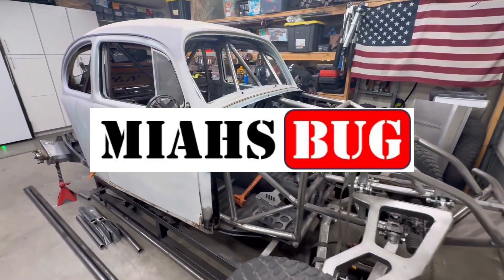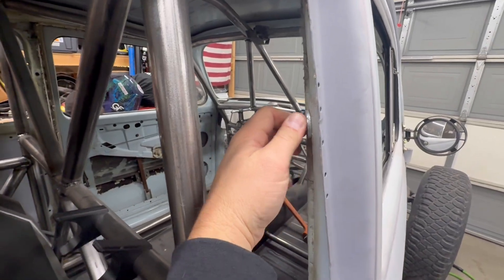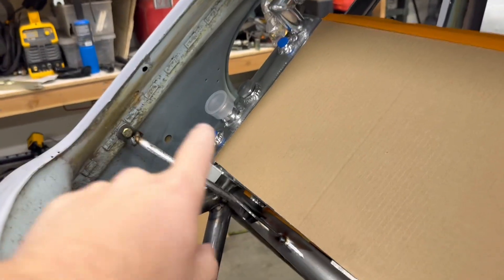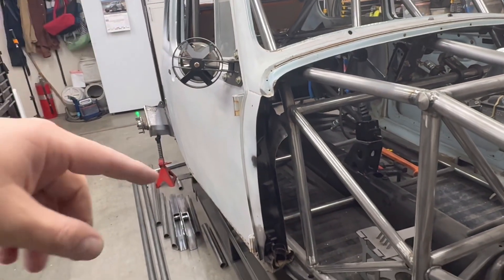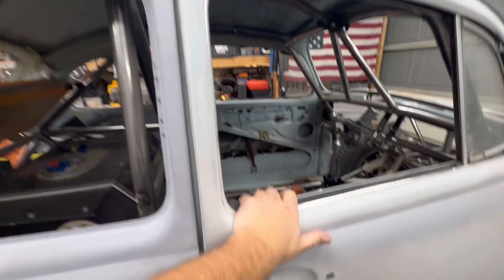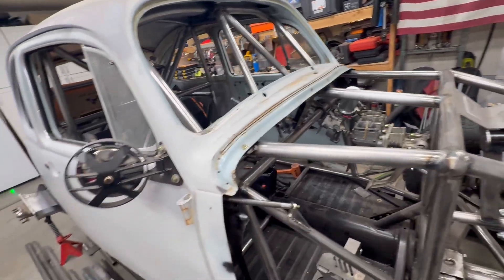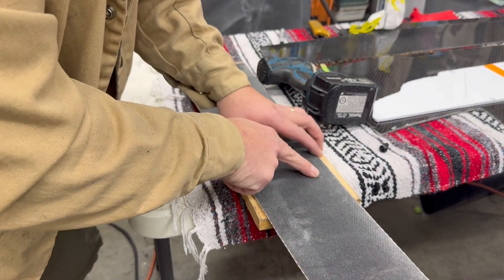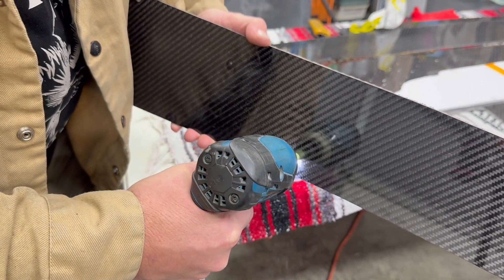Methods for Connecting Roll Cage to Body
In this video, we tackle one of the most important parts of a removable body build—tying the roll cage into the body for strength, safety, and rigidity.

Because this car uses a removable body design, we explore multiple ways to securely connect the body to the cage while still allowing easy removal when needed. We break down the pros and cons of each approach and where they make the most sense.

Methods covered in this video:
 • Adjustable door reinforcement for fine-tuning fit and load transfer
 • Traditional steel tabs for a simple, proven connection
 • Carbon fiber plate for a lightweight, high-strength solution

We go over design considerations, fabrication techniques, and how each method affects strength, serviceability, and long-term durability. Whether you’re building a race car, off-road rig, or custom project with a removable body, these techniques can be adapted to fit your setup.

Checkout my website for merch!